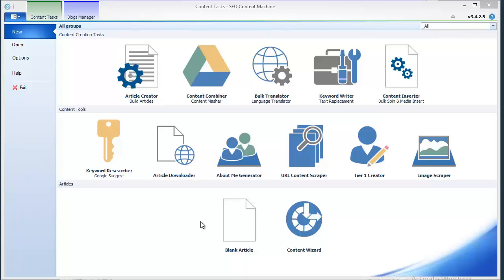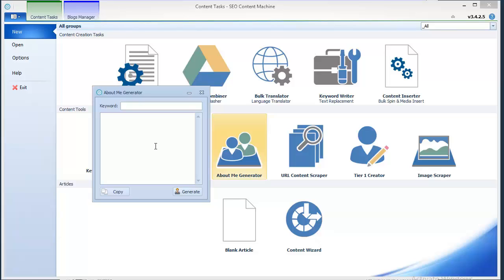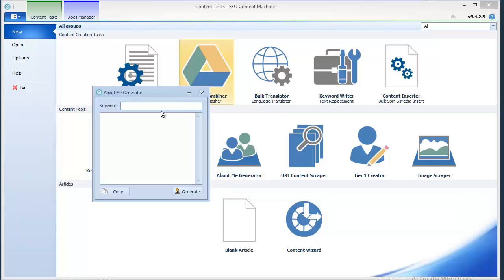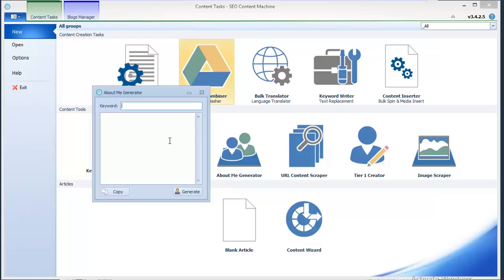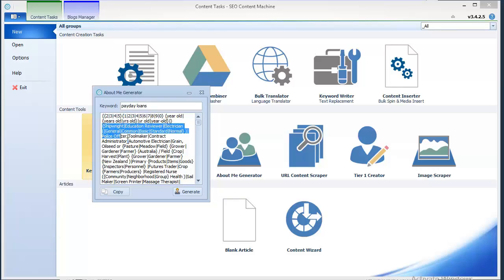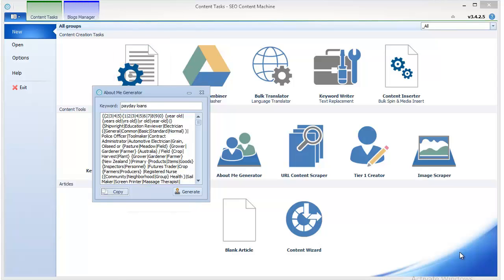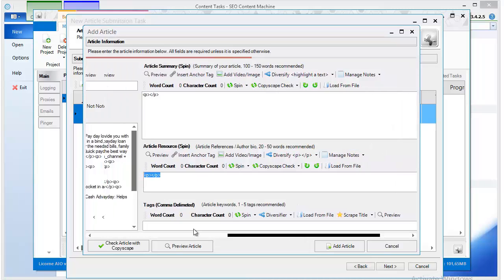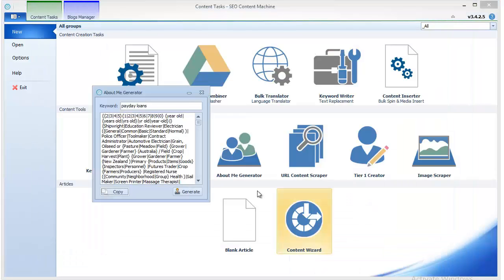SEO Content Machine Tutorials: About Me Generator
In this particular tutorial you will learn how to use a really handy feature that SEO Content Machine offers - the About Me Generator.
You will learn what is it's purpose, how to use it, and how to save the hours you would have spent in writing the about me of your articles!